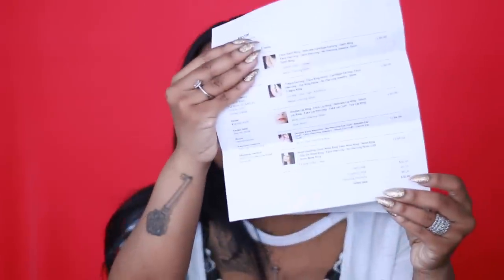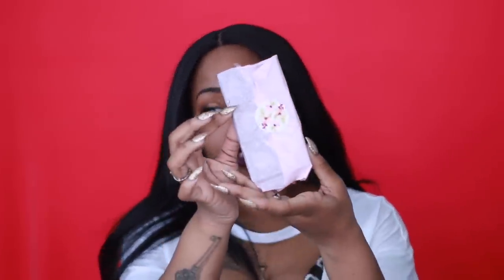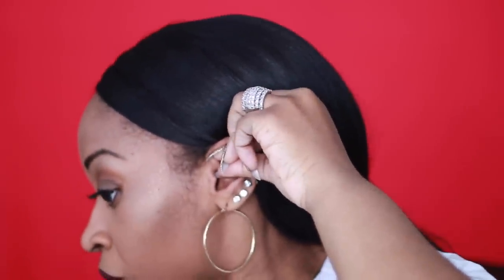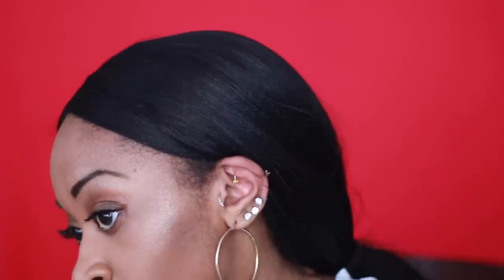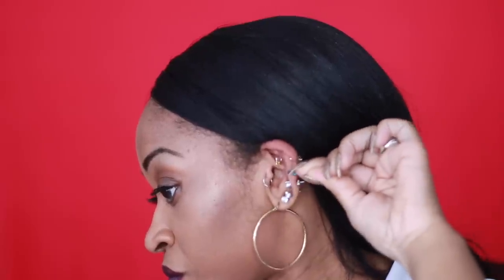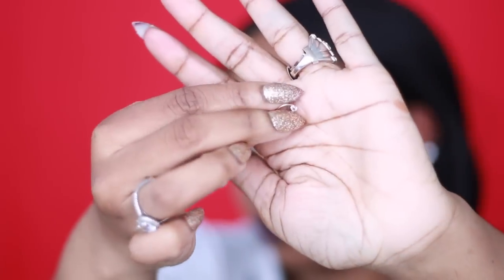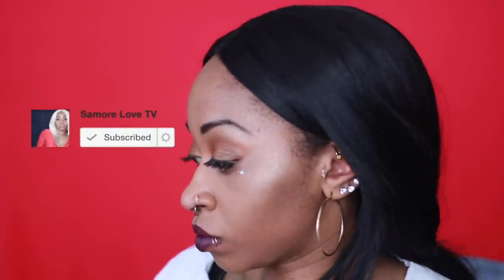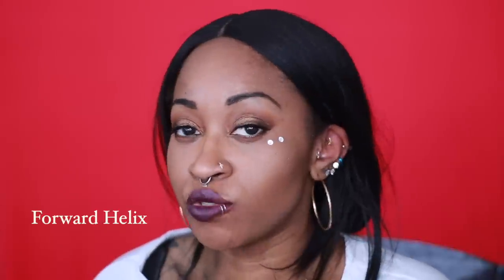HOW TO FAKE 9 PIERCINGS IN MINUTES!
How to fake 9 piercings in minutes in this videos.
List of piercings I have had Tragus piercing
Marilyn Monroe piercing
Dermal peircing
Lip piercing
Belly button piercing
Tounge piercing
Helix Upper Cartlige
Conch lower cartilage

The fake piercings  that I am demonstrating in this video are
Forward helix
Rook is where I had it thinking it was in the daith area.
Conch
Tragus
Medusa
Septum
2 Dermal piercing
Nose piercing
Lip piercing

Video mentioned
How to Fake 7 Piercings in mins

                               💙Send me stuff
                                 Samore Love TV

FTC: video is not sponsored unless stated and all views are my HONEST opinion . All links are to either Social Media sites, or other companies I may be affiliated with or mentioned which may either give me points or some coins and I am sharing because I know you may benefit from them as well.